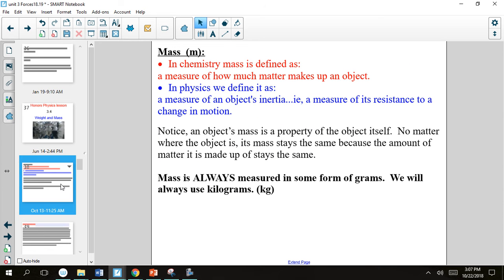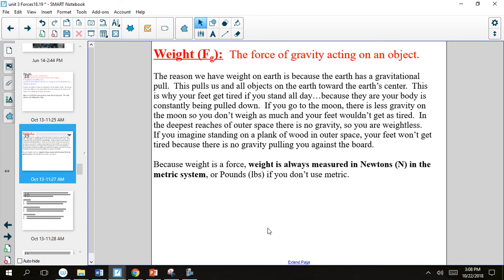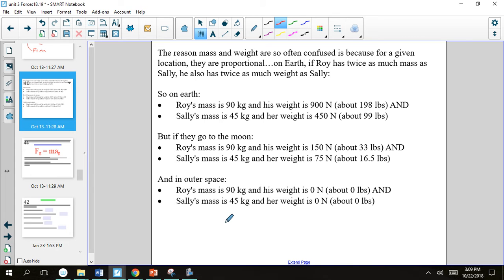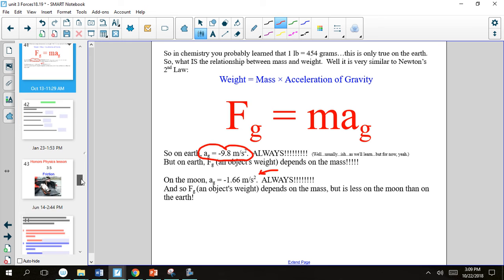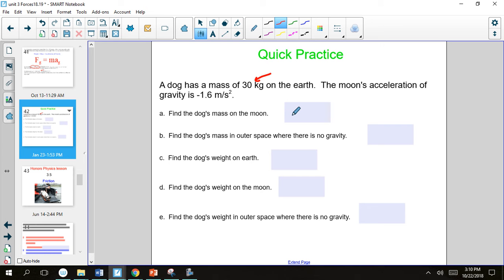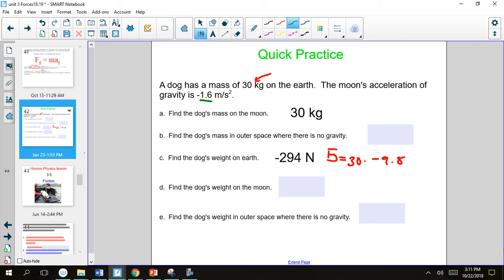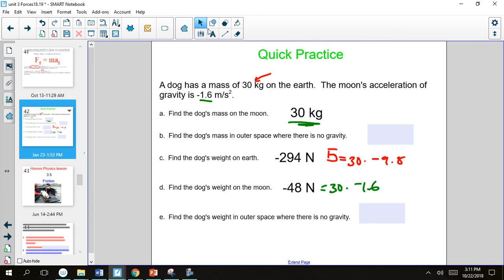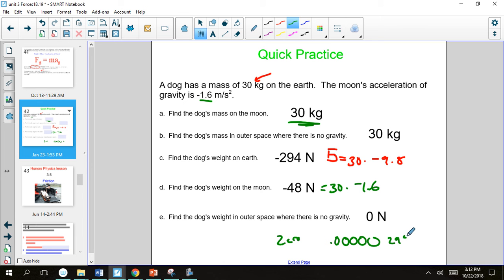3.4 notes weight and mass